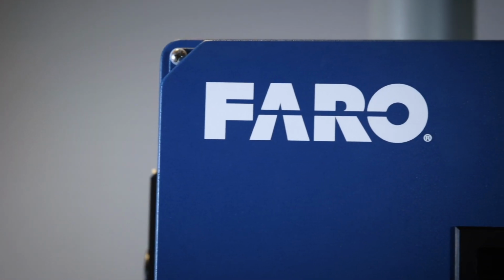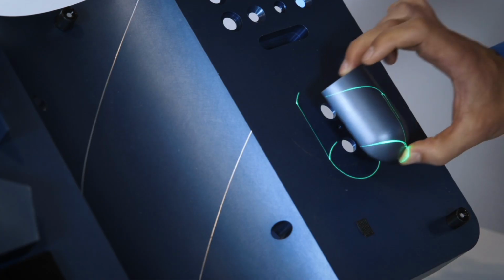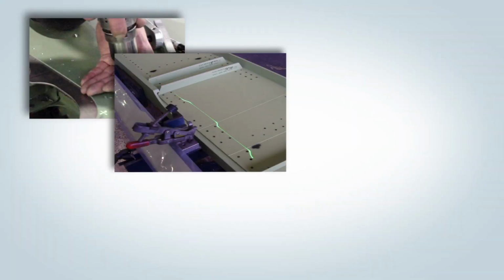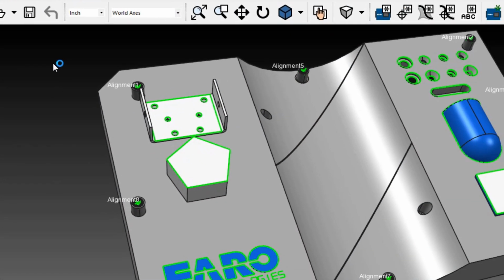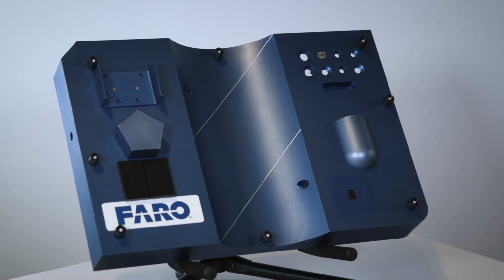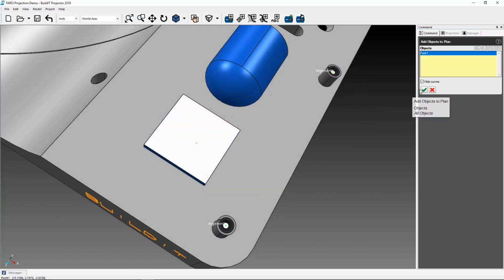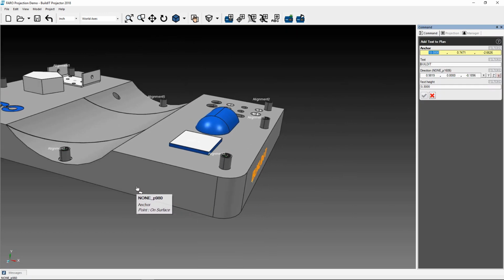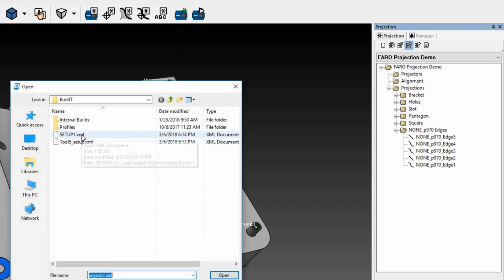BuildIT Projector 2018 Overview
BuildIT Projector's now interfaces directly with the FARO TracerM, further streamlining laser projection workflows such that all steps can be done within a single software.